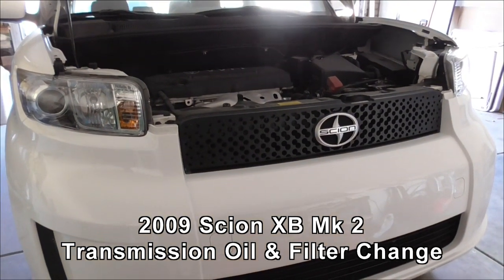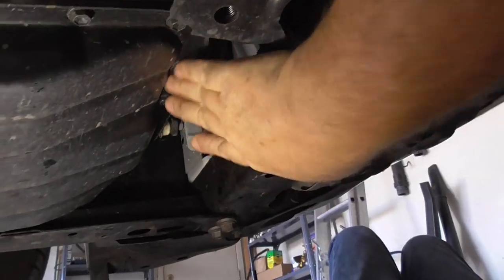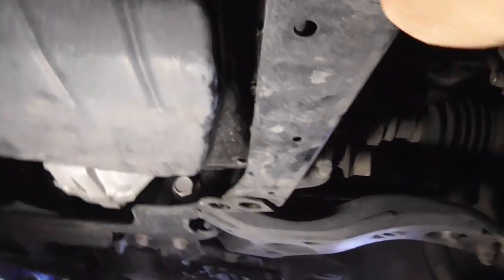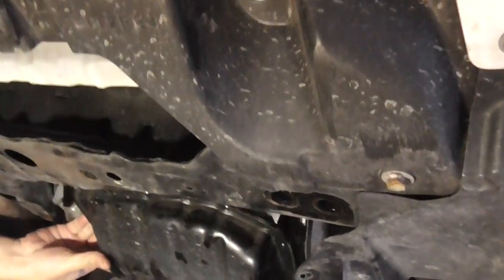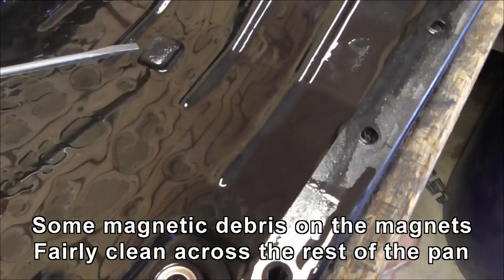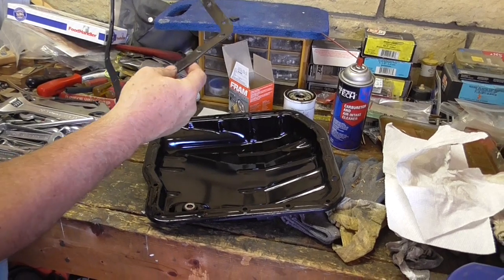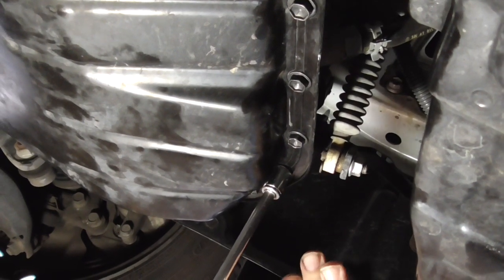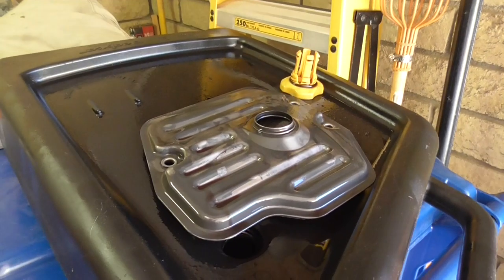2009 Scion XB transmission filter change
READ ME
After 50K miles and with a bit of towing, it was time to change the transmission filter. I used an ATP filter kit and a little over 4 quarts of Toyota ATF-WS fluid ($10/US quart). Aisin makes a lot of transmissions for Toyota, so I'm sure their oil can be used too.

You will need to remove part of the sub frame to do this job. 4 large 17mm hex head bolts, 75 ft lbs torque. I did the job on ramps and nothing moved frame wise with the sub frame R&R, it steered fine afterwards, so I think it is OK to do.

I did replace all the plastic rivets with new ones as I bought a bag of 100 the last time I was working on a car, but if you can get the heads out of the old ones, they may be re-usable.

Watch out when removing the old filter - a bunch more oil drops out... be sure to have you drain pan centered under the suction port.